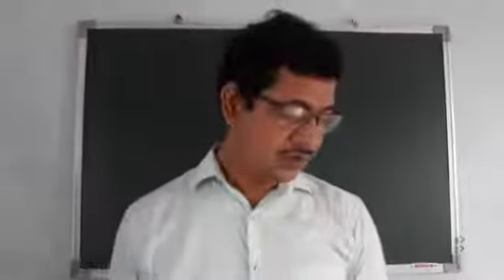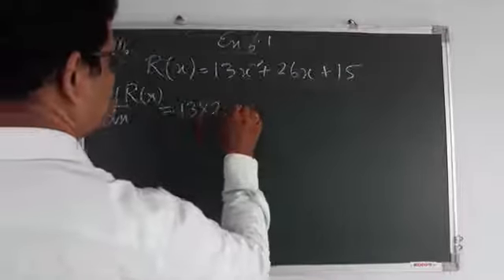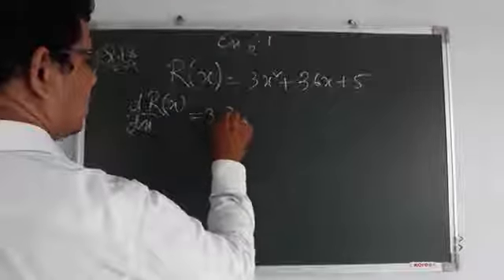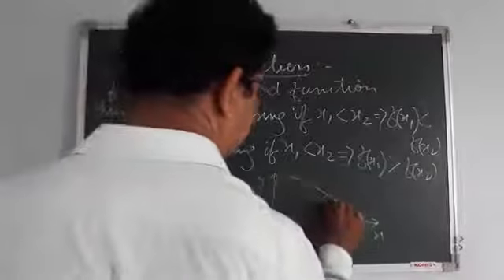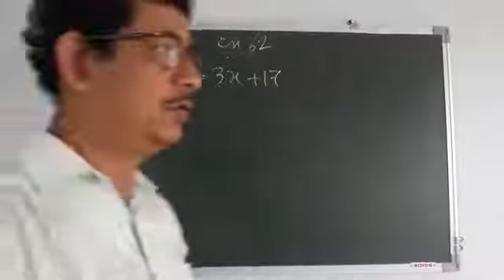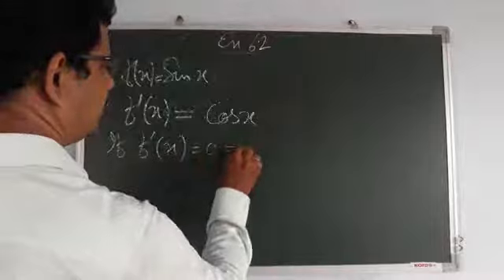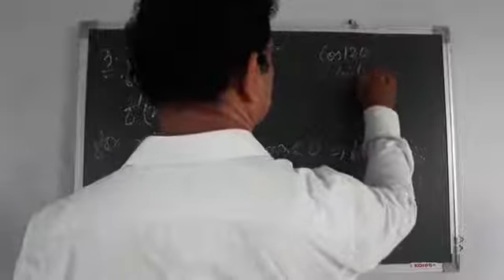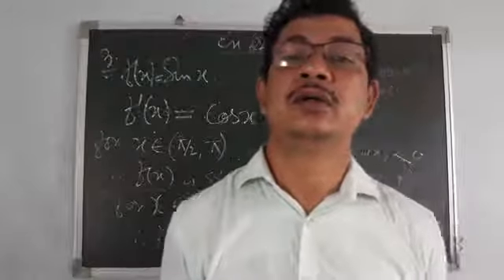18 July 2021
HS 2nd Year, mathematics, Application of Derivative